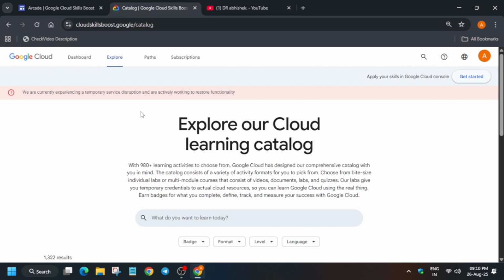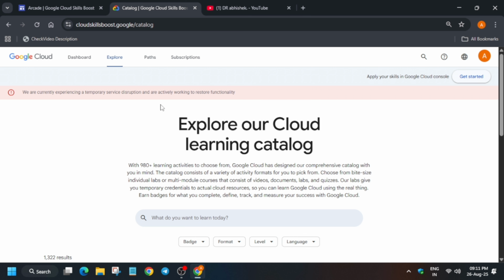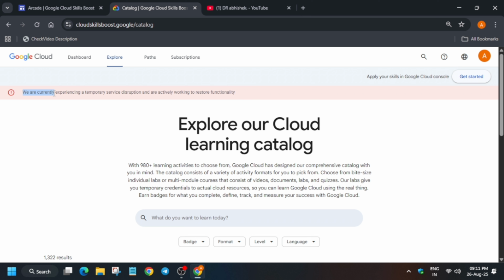Can't Start Your Lab? The Ultimate Guide to GoogleCloud Arcade Provisioning Errors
🔍 Common Queries
qwiklabs
arcade facilitator